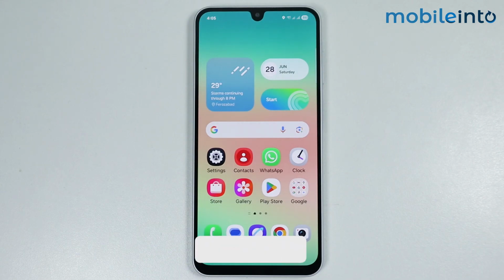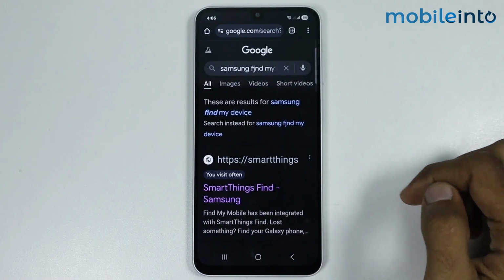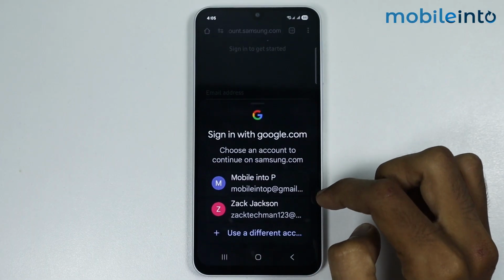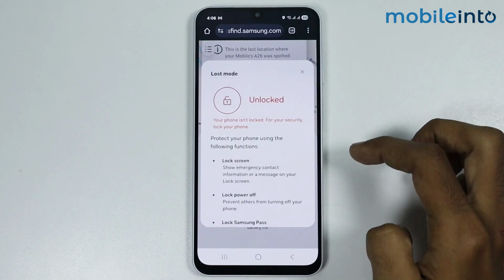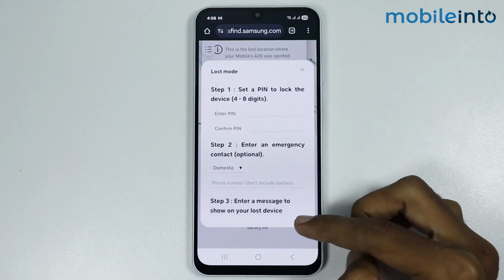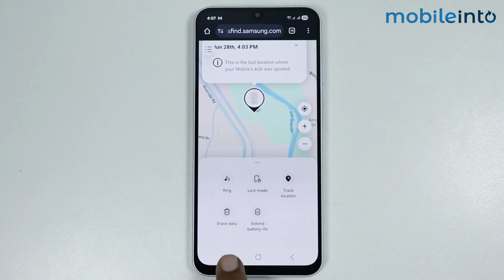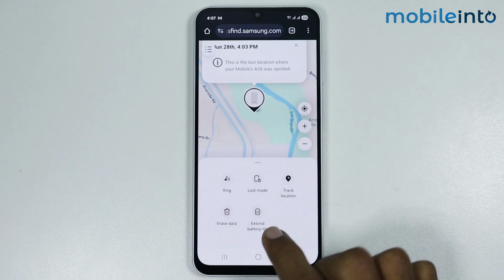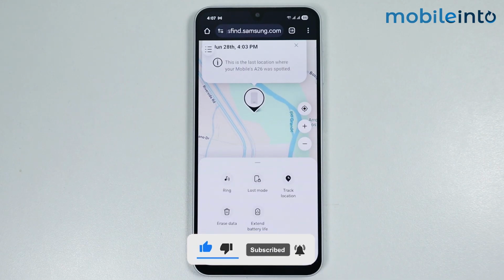How to Use Find My Device on Samsung Phone - Find Lost Phone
In this video we will learn how you can use find my device on samsung phone. If your samsung phone has stolen or lost and you want to find samsung lost or stolen phone, follow these steps.